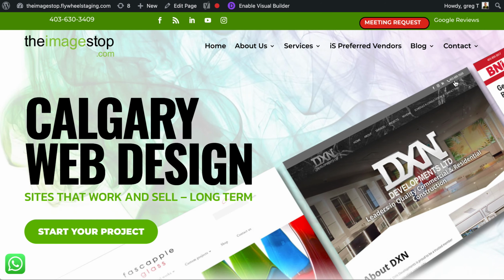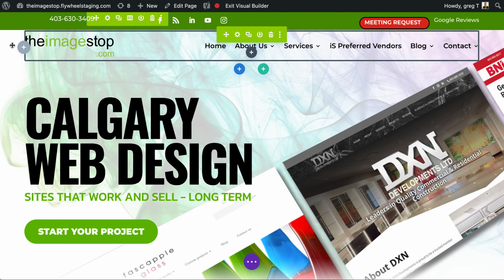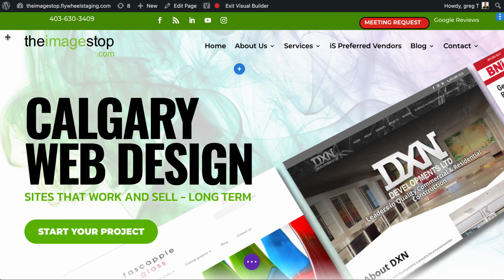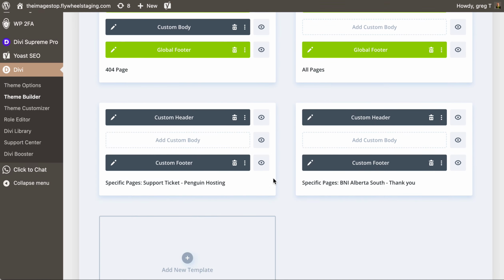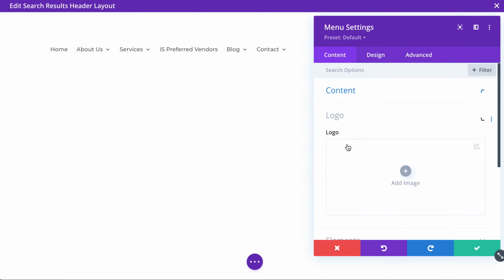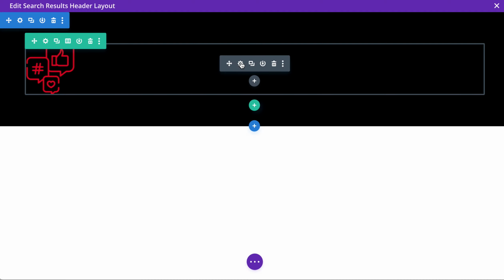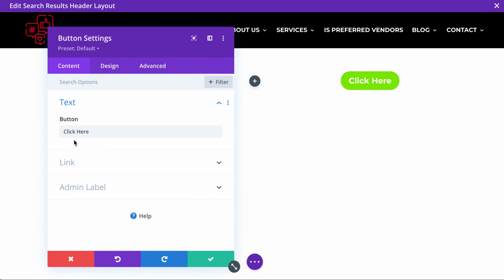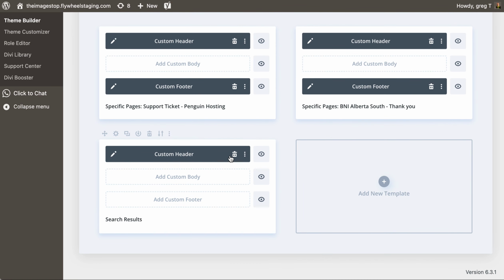iS | Changing & Creating Divi site headers & footers - Customized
**NOTE** - this video assumes that the menus have been created in the WordPress default menu builder first. Using the Divi menu module only involves selecting the appropriate menu after it has been created.

Have questions?